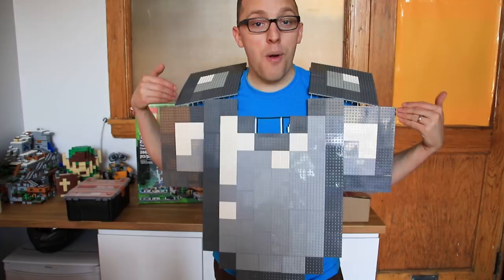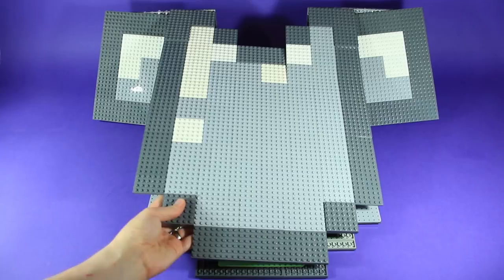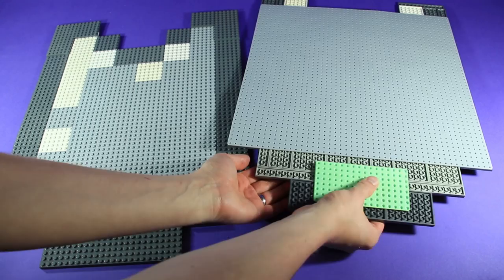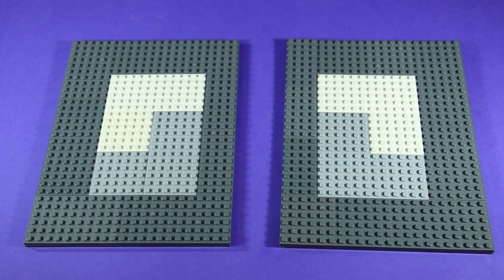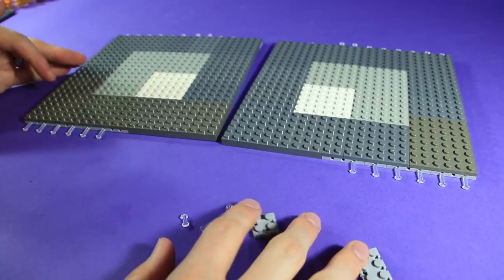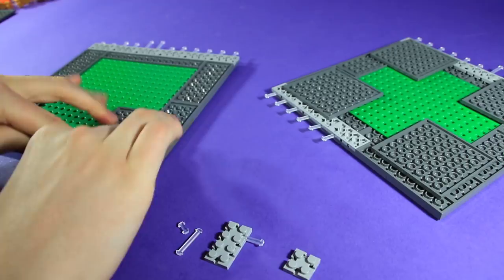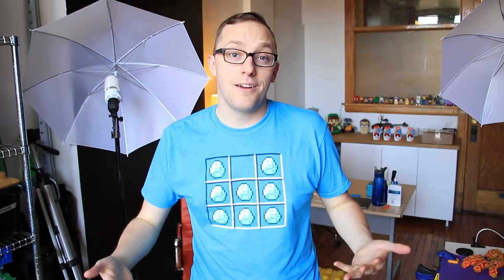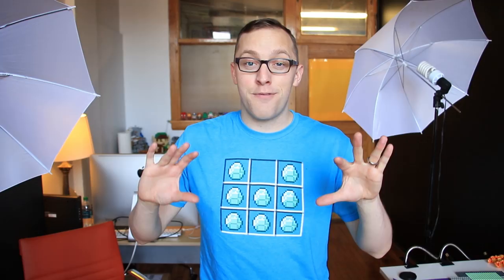How to Build LEGO Minecraft Armor | Wearable LEGO + Flexo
See how to build iron armor from the video game Minecraft using LEGO bricks and Flexo. You can follow along with this tutorial to make this custom wearable LEGO Minecraft armor using pieces you have at home.

Enter here to win the LEGO Minecraft set, The Mountain Cave for free

Dave Pickett
1055 W Bryn Mawr Ave